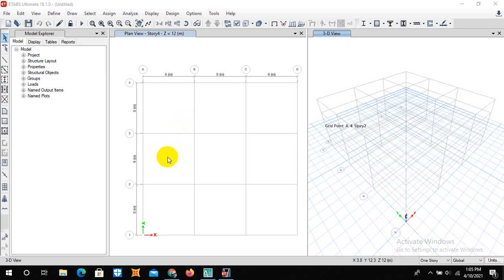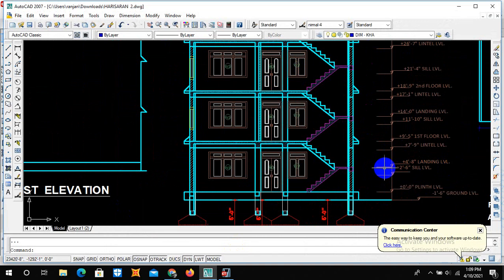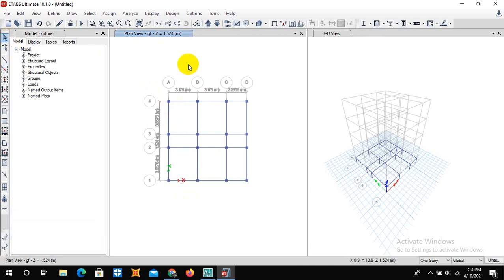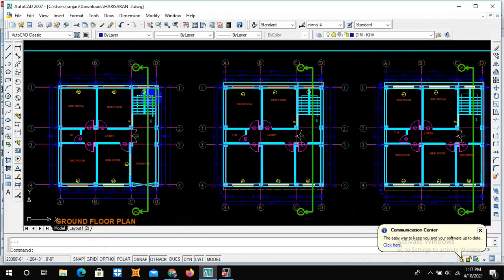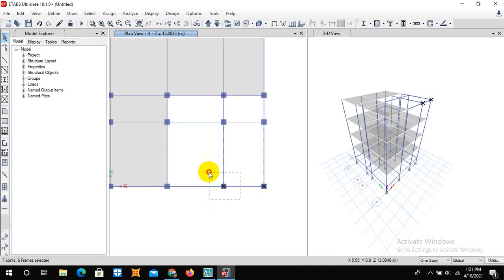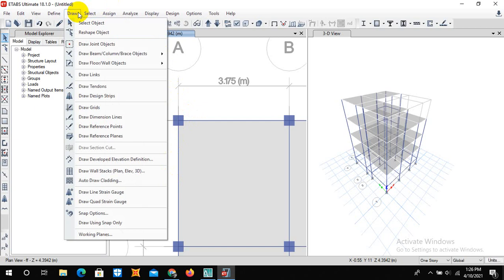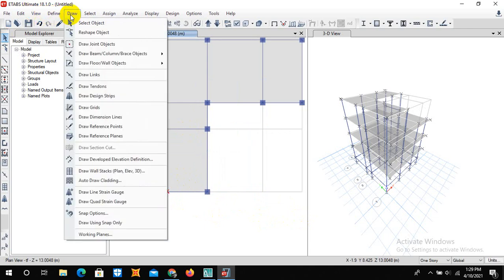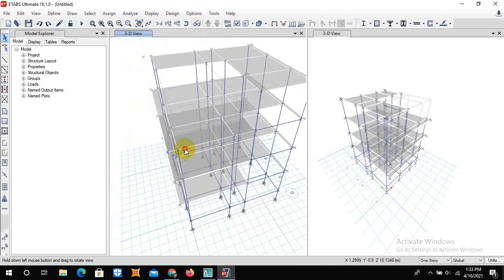ETABS Tutorial Part-2 How to model a residential building as per IS Code?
This is a series of how to model a residential building part 2.